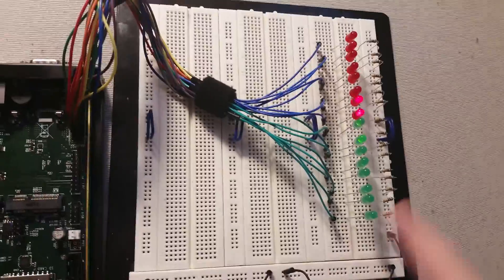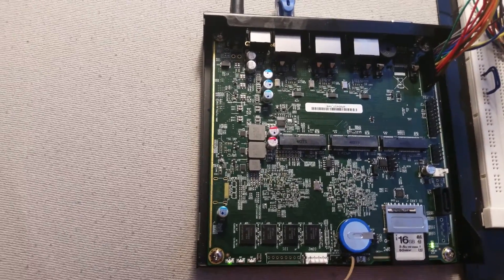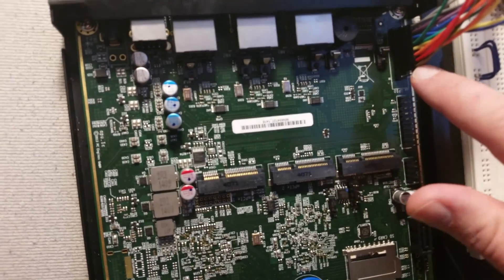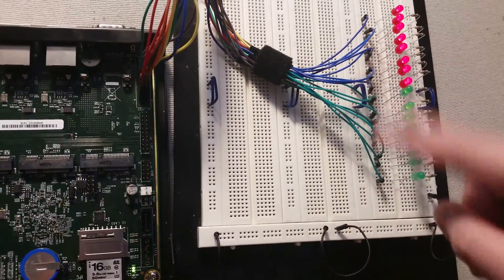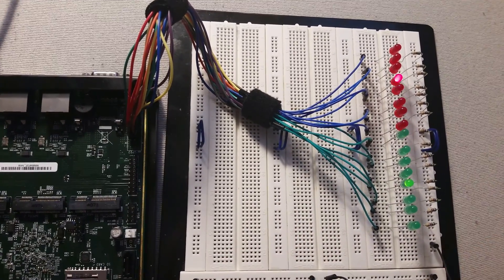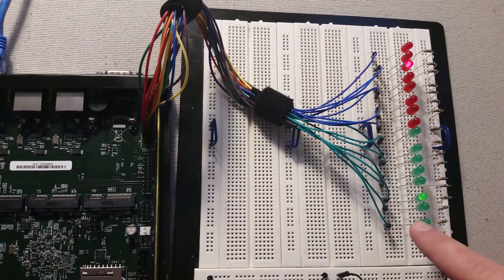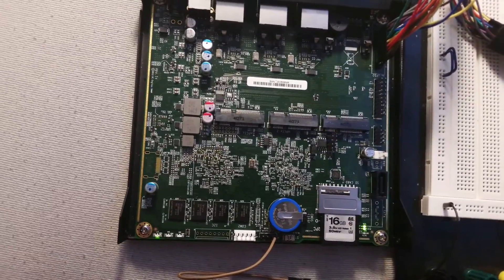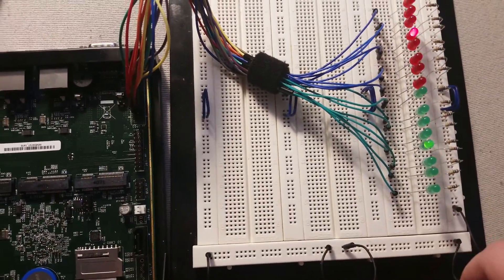PC Engines APU GPIO on FreeBSD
This is my APU1C4 driving 16 LEDs via the NCT5104D chip's GPIO. It is running FreeBSD 11.0-CURRENT.
I wrote a driver for the NCT5104D on FreeBSD which I am currently working on getting into FreeBSD upstream.